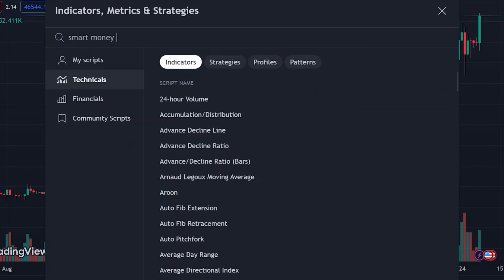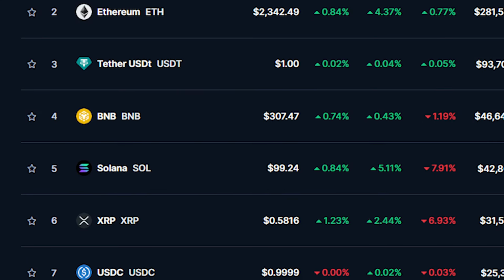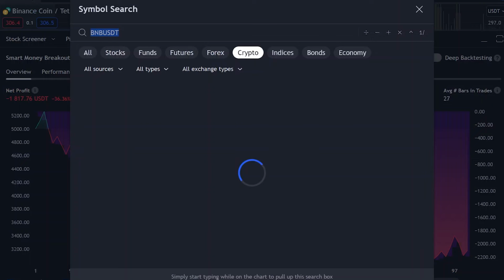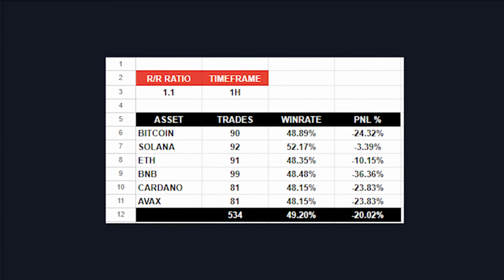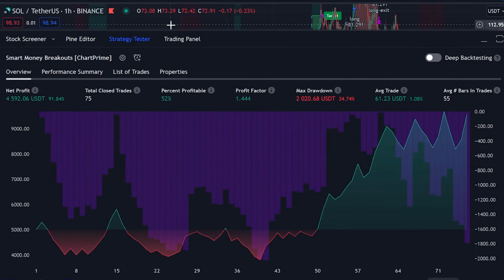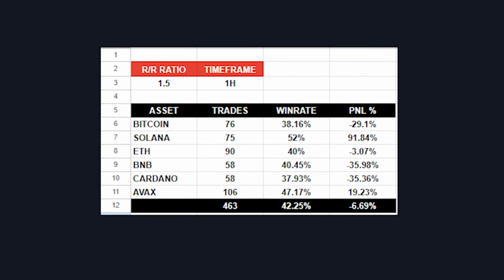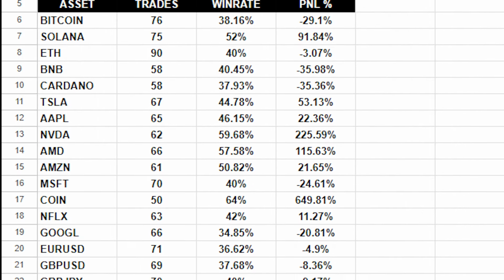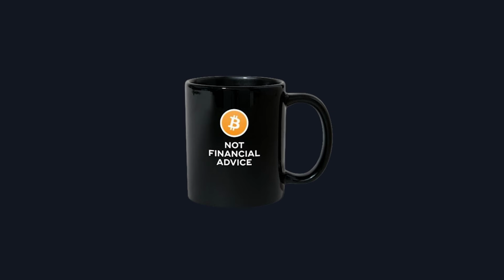Testing the Smart Money Concepts Indicator 2000 Times on Tradingview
Join me as I critically examine the indicator's performance 2000 times, revealing unexpected insights and potential pitfalls that may defy conventional wisdom. Whether you're an experienced trader or a newcomer, this video provides a thought-provoking perspective on questioning widely accepted trading concepts.

Tags (Ignore) : Crypto, Trading, Scalping Trading Strategy, TradingView, Bitcoin, Cryptocurrency, Best Indicators For Scalping, Price Action Trading, Trading Bot, ChatGPT trading strategy forex xau usd eur sp500 ai trading , trading cheat , good indicators , tradingview best indicators , Solana , BNB

Transcript